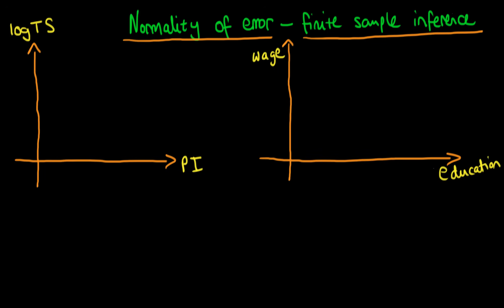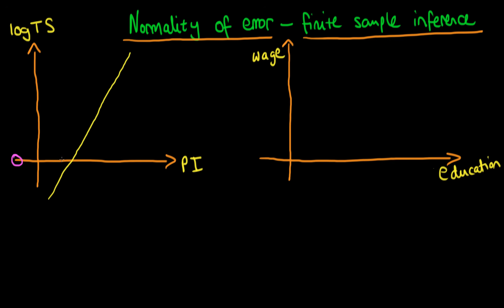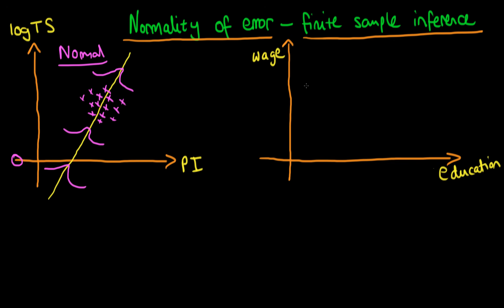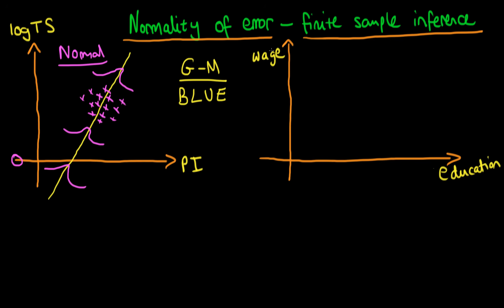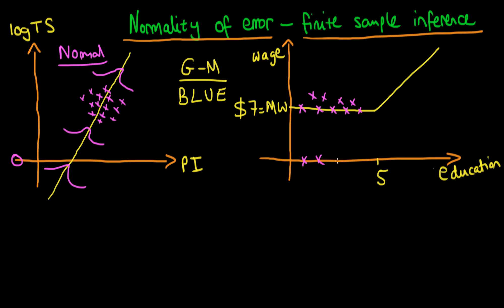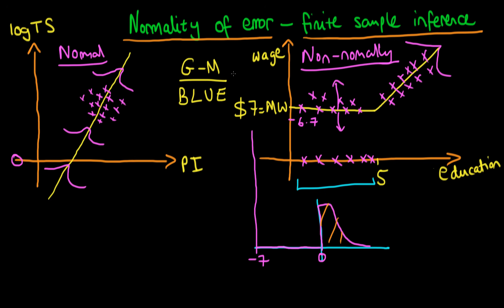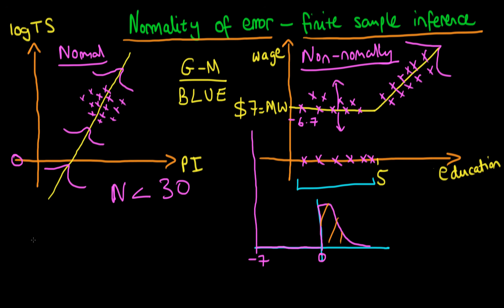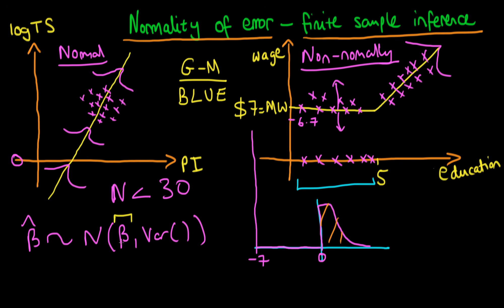Normally distributed errors - finite sample inference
This video explains the importance of having normally distributed errors for finite sample inference (in practice meaning small sample sizes).

for course materials, and information regarding updates on each of the courses. for course materials, and information regarding updates on each of the courses. Quite excitingly (for me at least), I am about to publish a whole series of new videos on Bayesian statistics on youtube. See here for information Accompanying this series, there will be a book